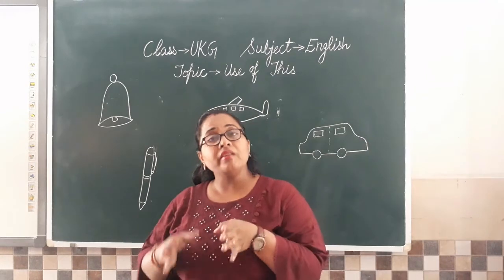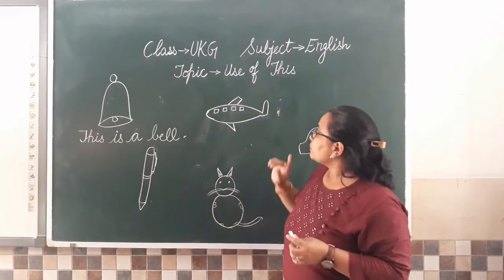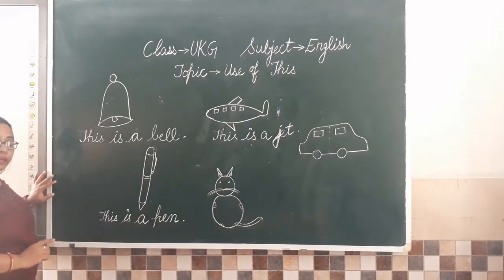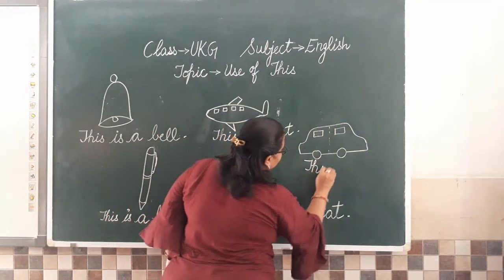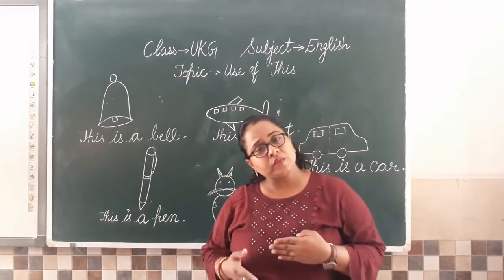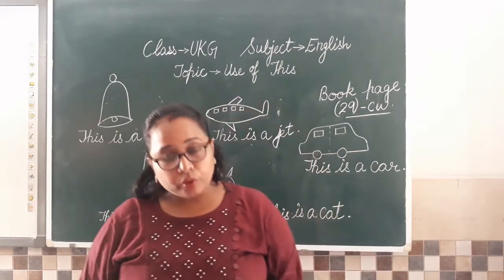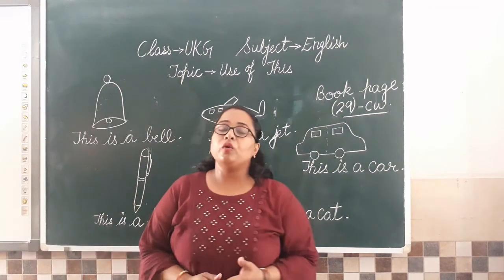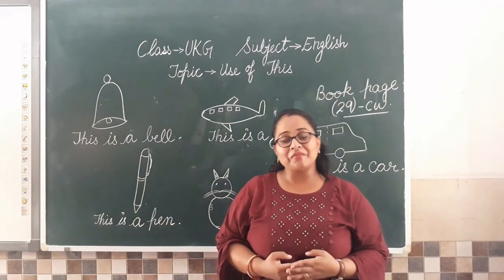21 09 2020 Video Use of This UKG Vani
Use of 'This' (UKG) (English)